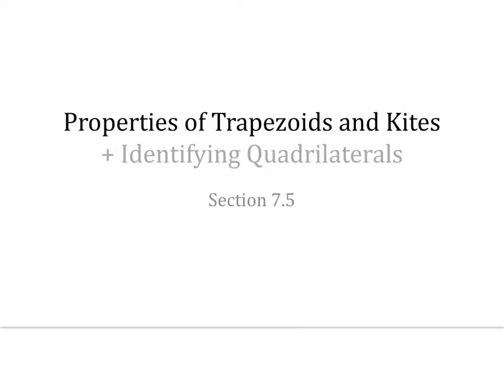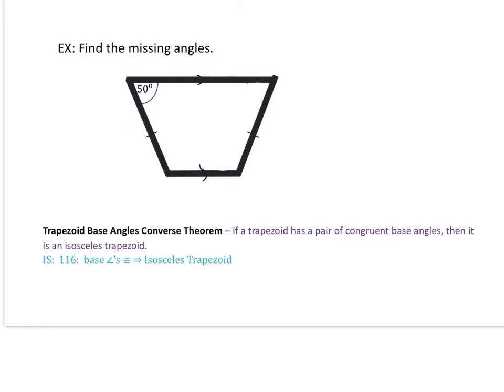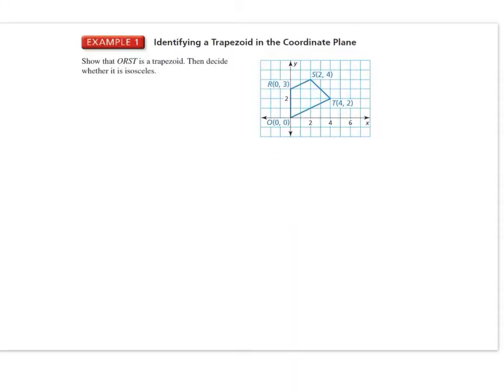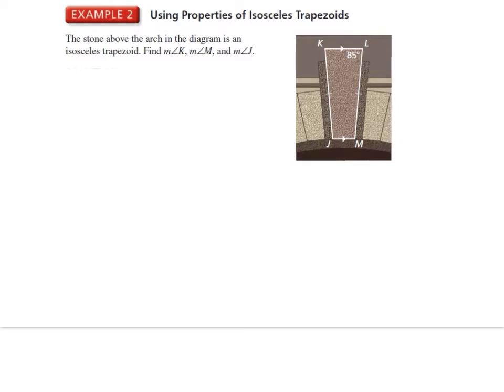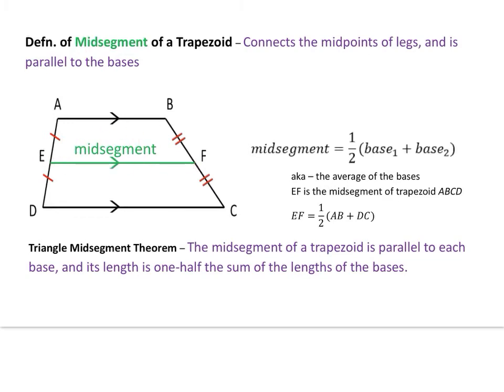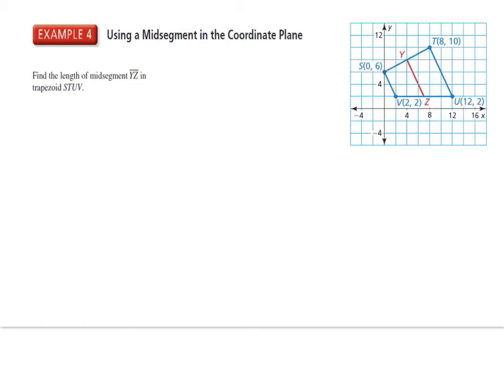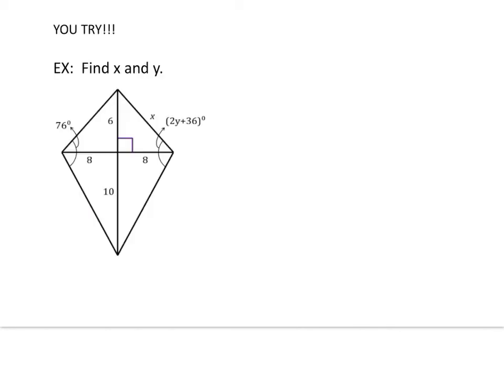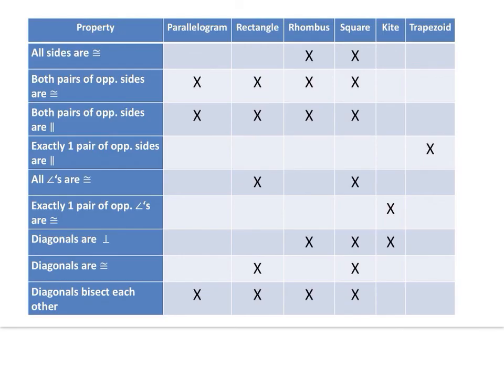N 7.5 Trapezoid & Kite